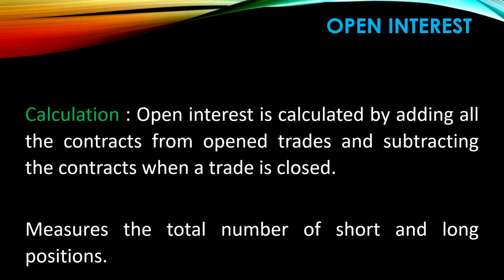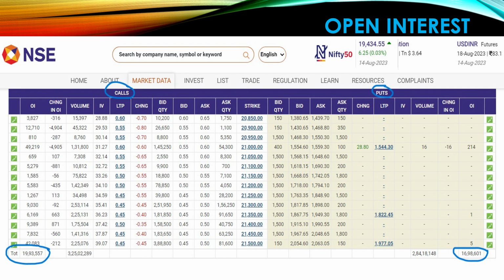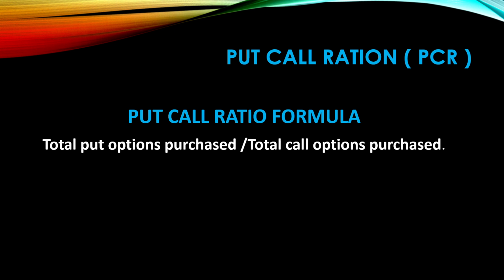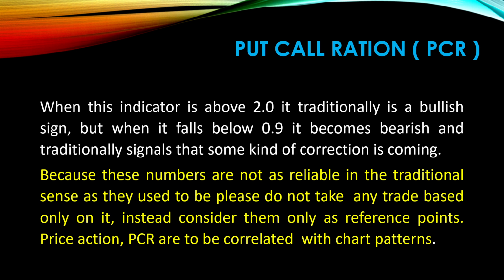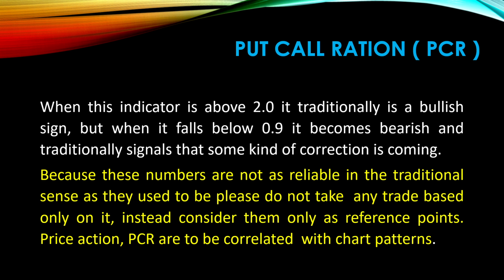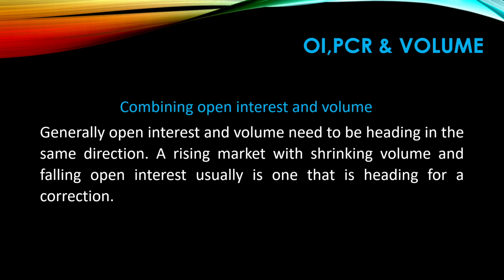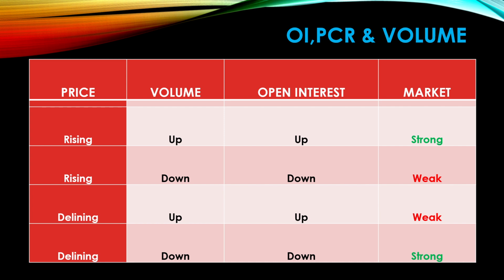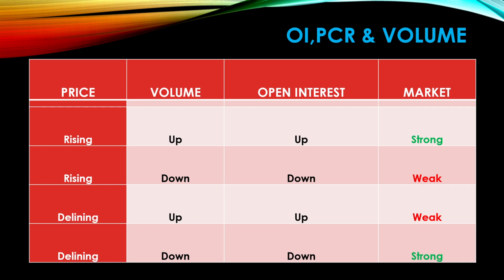What is Open interest, PCR and Volume ? How can you read the market in advance ?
My view.